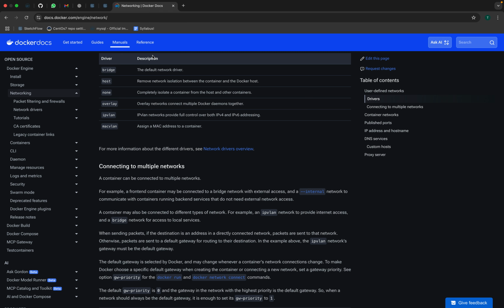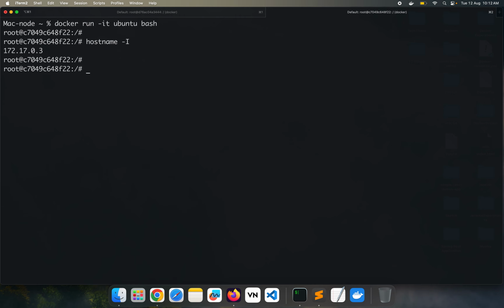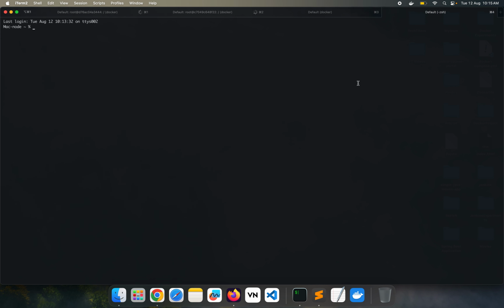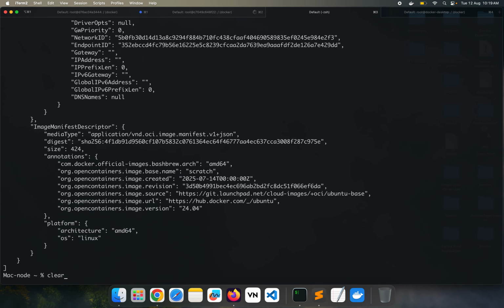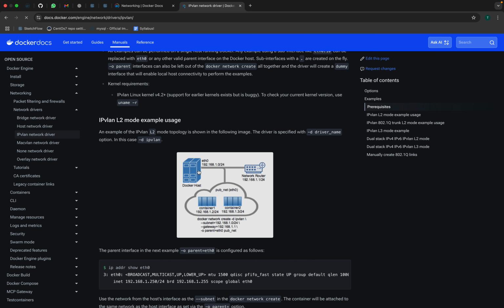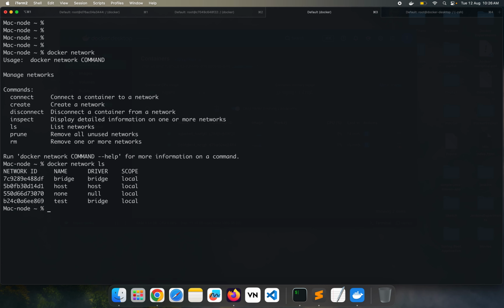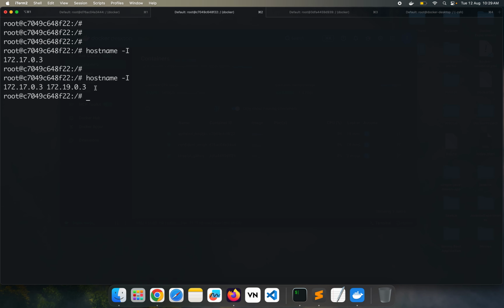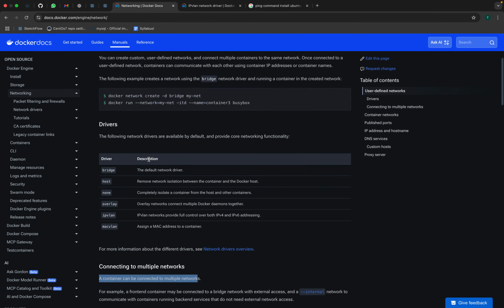Docker Networking Explained: Bridge, Host, Overlay & More || TechTitans Academy.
Master Docker Networking with this easy-to-follow tutorial by TechTitans Academy! 🚀
In this video, you’ll learn:
1. What Docker Networking is and why it matters
2. The different types of Docker networks (bridge, host, overlay, none)
3. How to connect containers across networks

Whether you’re a beginner or looking to sharpen your Docker skills, this tutorial will help you understand container networking like never before.